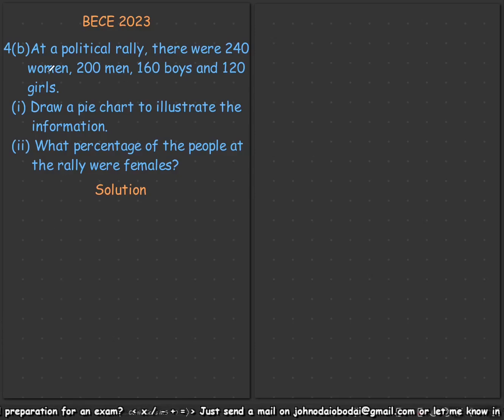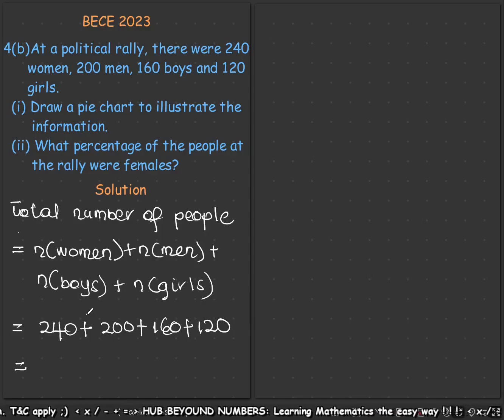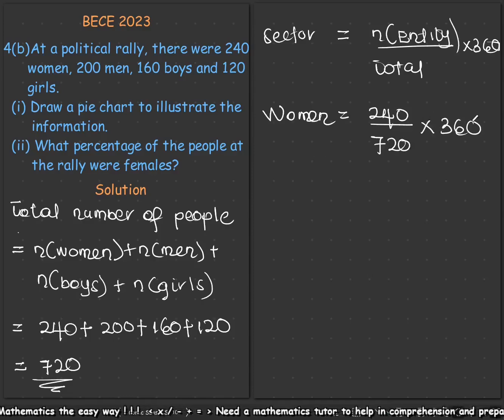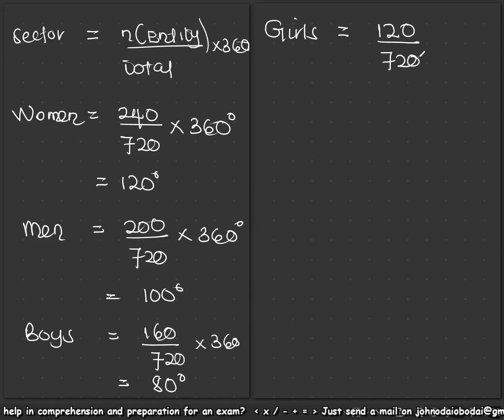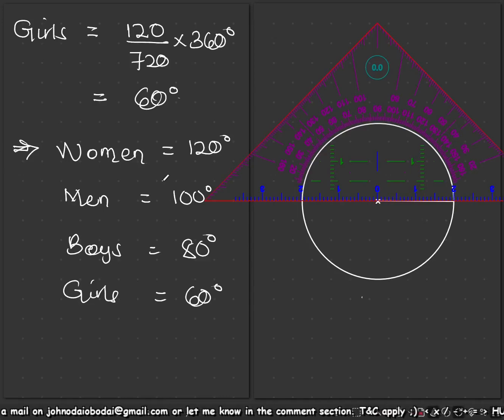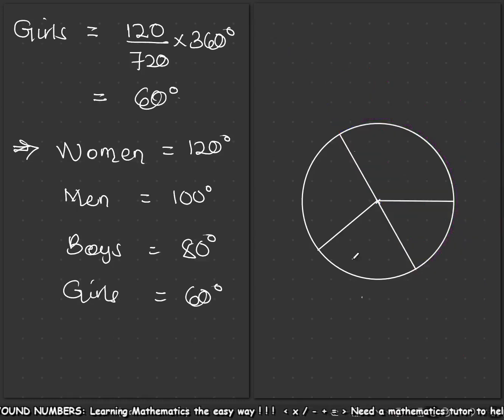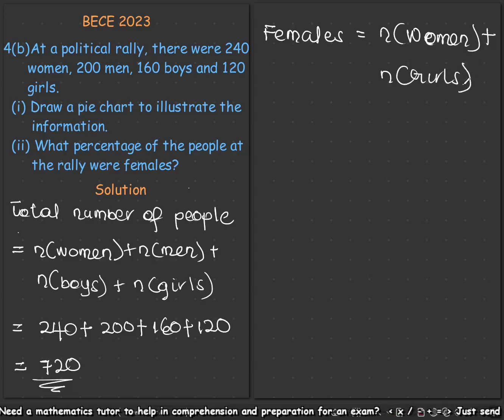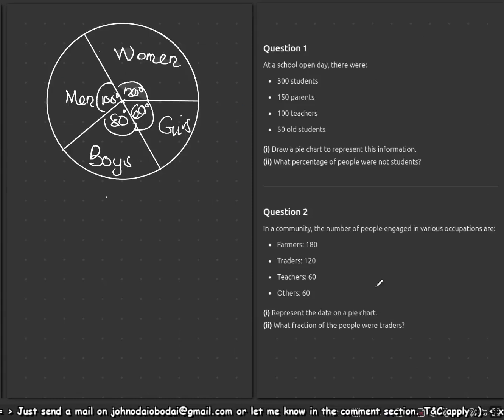BECE Pie Chart & Percentage Problem | 2023 Q4b | JHS Math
In this video, we solve Question 4(b) from BECE 2023, which involves drawing a pie chart and calculating a percentage from given data on participants at a rally. This is a great revision topic for JHS students preparing for data handling and percentage questions.